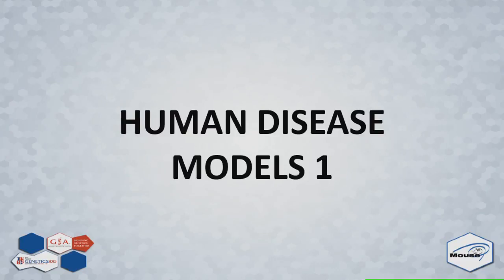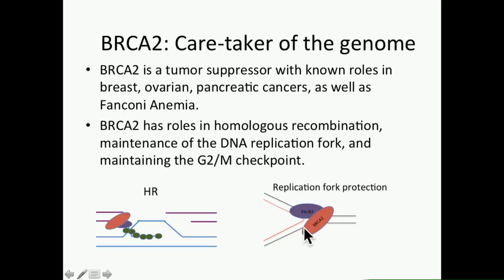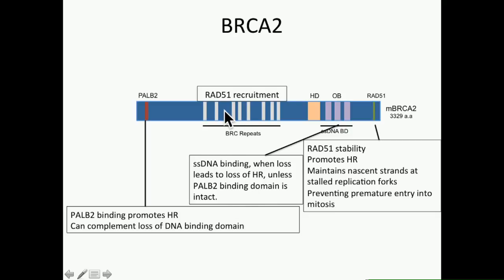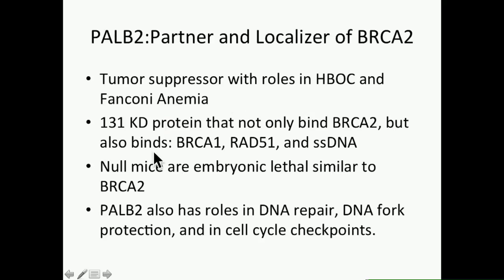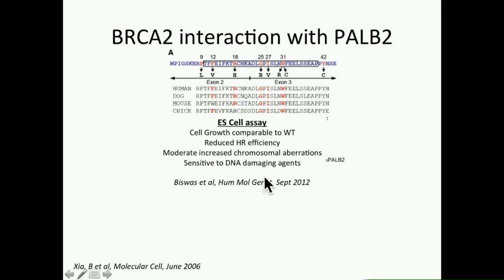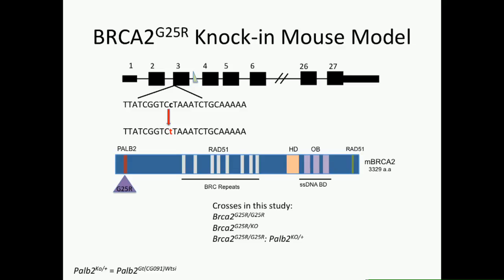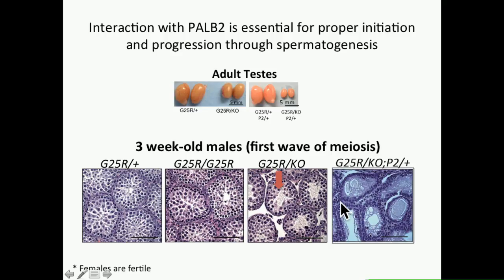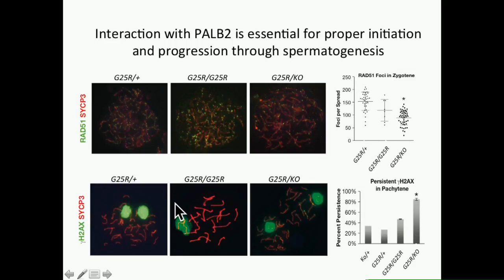S Hartford: Interaction of BRCA2 and PALB2 is essential for genome stability.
"Suzanne Hartford (National Cancer Institute) presents 'Interaction of BRCA2 and PALB2 is essential for genome stability.'

 A presentation at the 'Human Disease Models 1' session of the Mouse Genetics Meeting at The Allied Genetics Conference, July 13-17, 2016, Orlando, Florida.